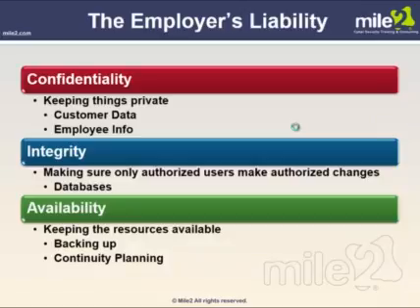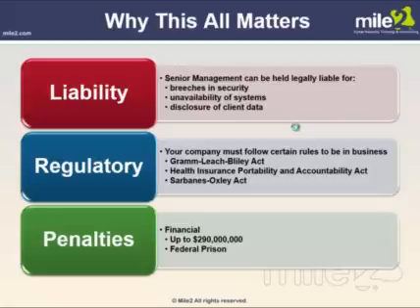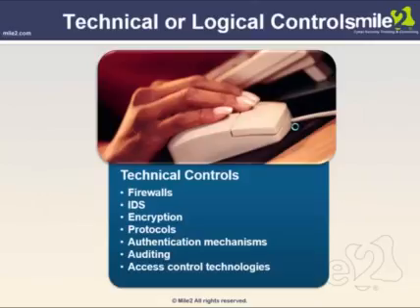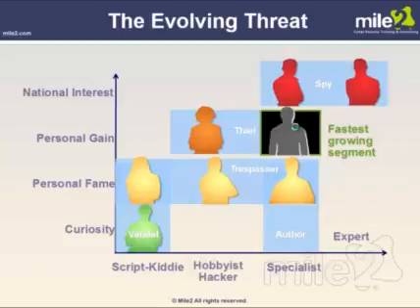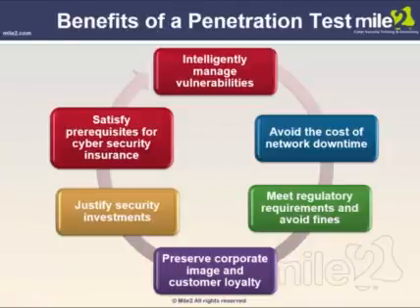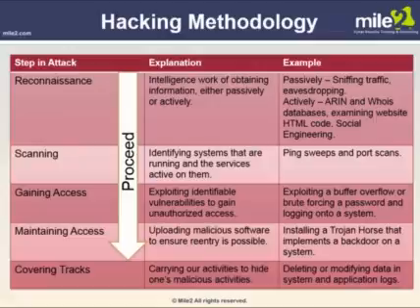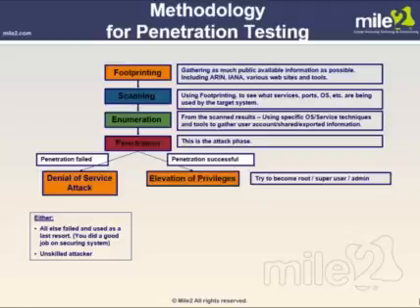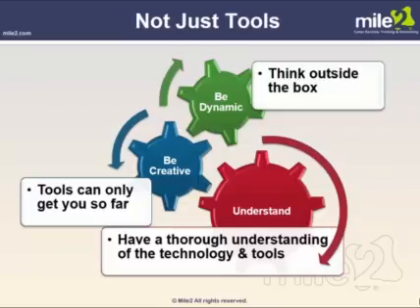Certified Ethical Hacker Course 1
for beginners in hacker